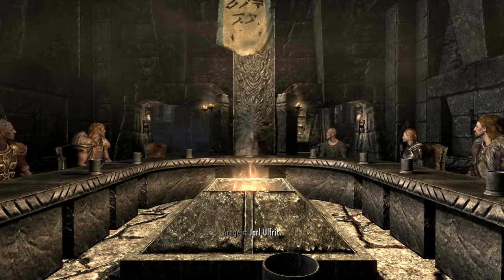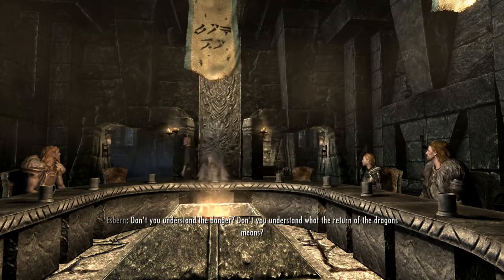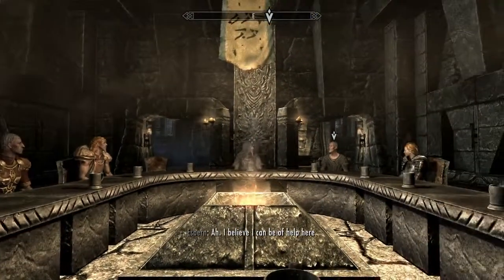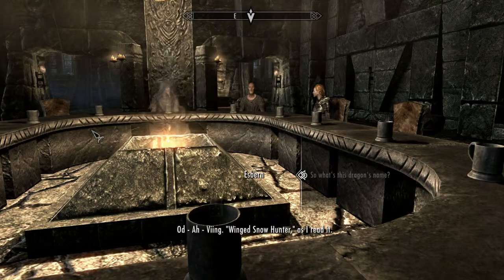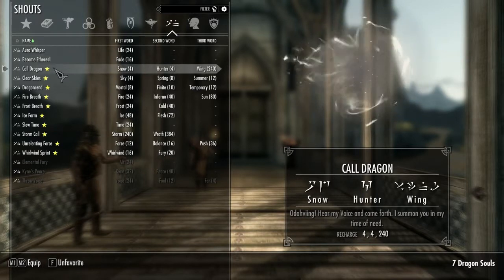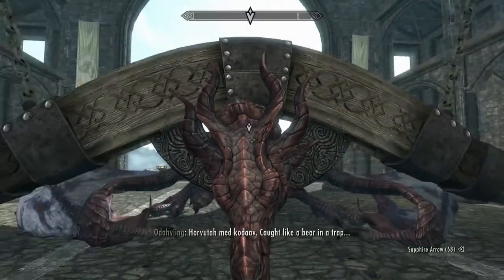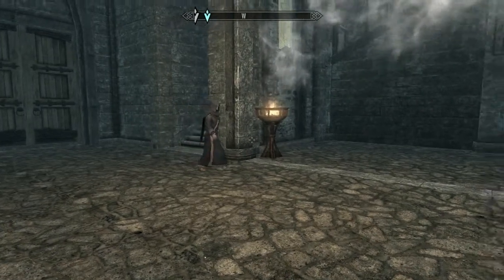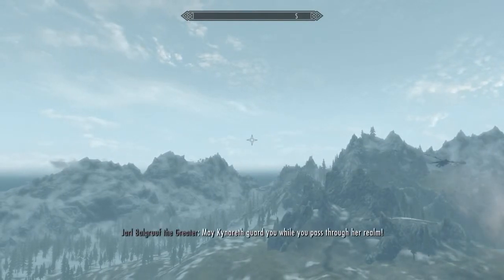Sep. 28, 2015 Stream Replay (1 of 2)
=DLC=

Hearthfire
Skyrim High Res Texture Pack
Dawnguard
Dragonborn

=Mods=

[[Workshop]]

Unofficial Patches by Arthmoor (Skyrim, Hearthfire, High Res, Dawnguard, Dragonborn)
Static Mesh Improvement Mod by Brumbek
Xenius Character Enchancement by Xenius
Sanitised by Zulaxia
Sounds of Skyrim by Cliffworms (Civilization, Dungeons, & Wilds)
Erock's Main Theme by Turbosnowy
Alternate Start - Live Another Life by Arthmoor
More Dragons! by Domcoppinger
Amazing Follower Tweaks by rezzzman
Amazing Race Tweaks by sp0ckrates
Convenient Horses by Alek
Dragon Priest Mask Quest Markers by Turn_on_a_Dime
Battlemage Armor by UberSmaug
Diamond Smithing by UberSmaug
(Weapons, Weapons 2.0, Archery, Light Armor, Heavy Armor, & Crossbows)
Family Jewels by UberSmaug
Flawless Gem Crafting by UberSmaug
(Yet Another) Ranger Mod by A_Gun
Smelting, Recycling and other stuff by Bardulf
Lighter Item Weights by Osaka

[[Nexus (SKSE)]]

A Quality World Map - With Roads by IcePenguin
Elysium Estate with Hearthfire Addon No Kids by thejadeshadow
Immersive Citizens by Arnaud dOrchymont
Jaxonz Mods by Jaxonz (Archery Util, Crafting Helper, Lights Please, Map Markers, Named Save, Outfitter, Positioner, Renamer, Smart Looter, Zoom)
OBIS & OBIS Loot by Indigoblade and the OBIS Team
My Home is Your Home by Volek
SkyUI by SkyUI Team
Superior Lore-Friendly Hair (Straight Hair) by skyrimaguas
Portals of Skyrim by MannyG
More Interesting Loot for Skyrim by GenghisBob
Daily Eggs and Busy Bees by Ceruulean